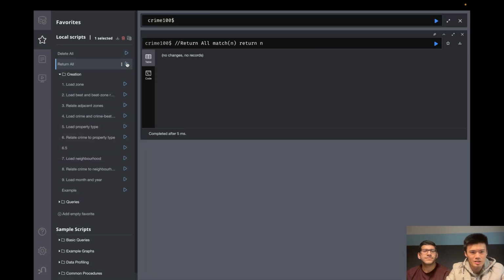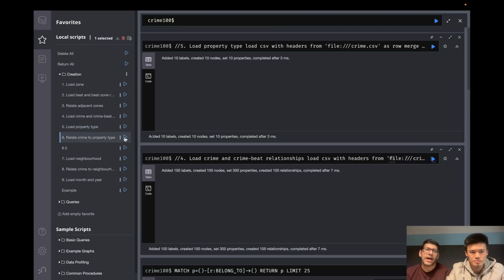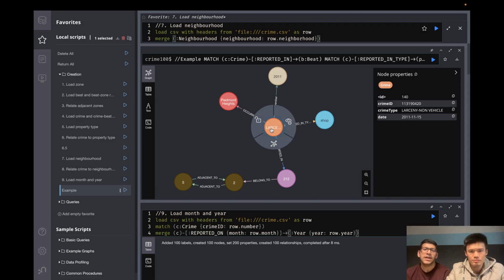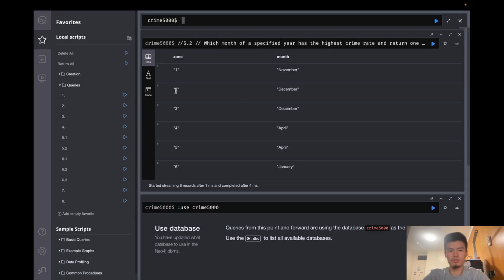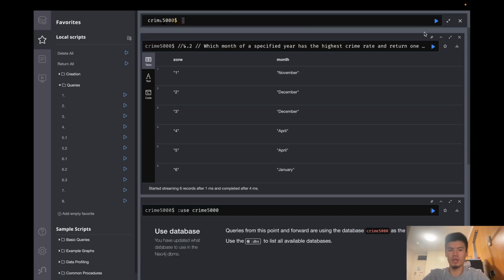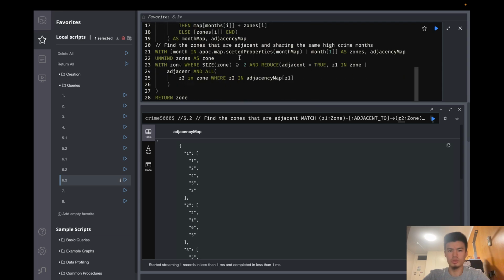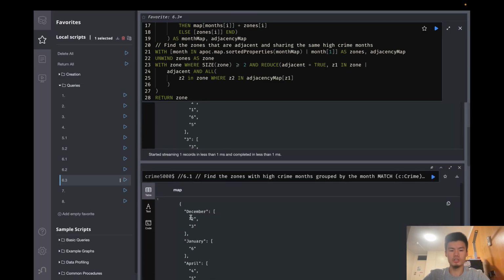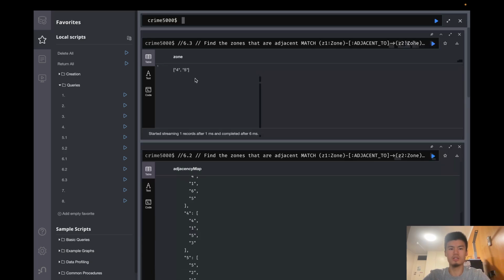Graph Database Project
This is a video to explain and highlight anything outstanding with respect to
- Graph database design and implementation
- Navigation of the graphs to answer useful queries

0:00 Intro
0:05 Graph database creation
1:13 Queries
3:47 Outro